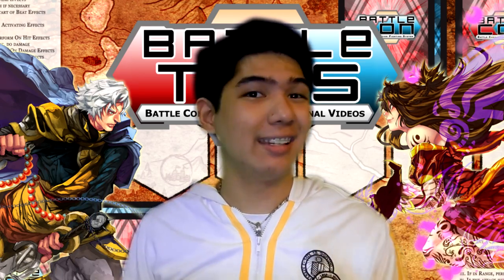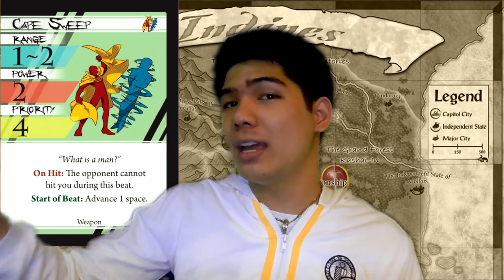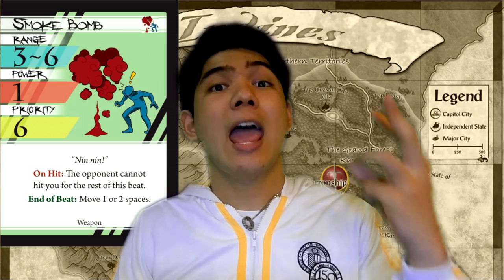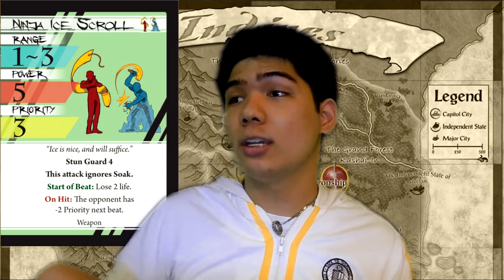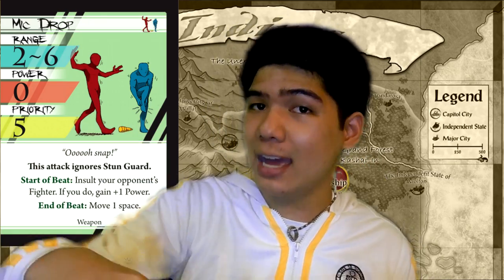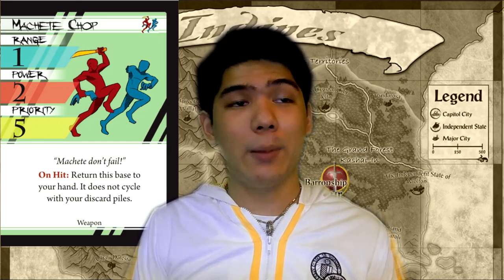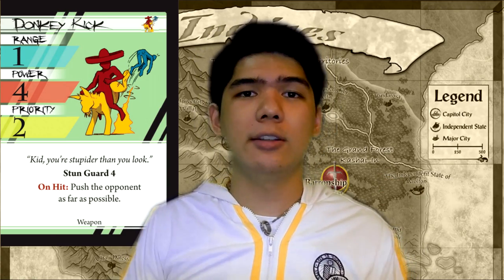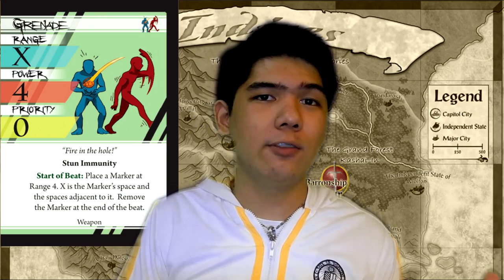BattleTIPS Episode 8 - Armory: Weapon Bases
Join me in this episode of BattleTIPS as we look at the Weapon Bases!